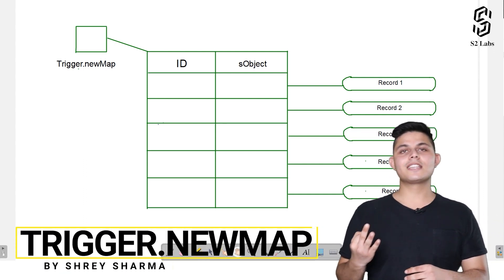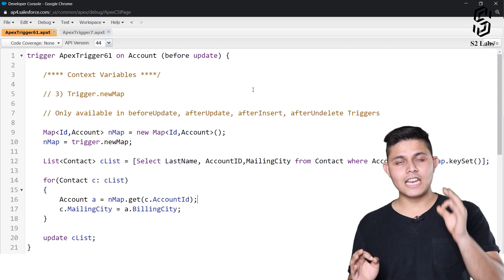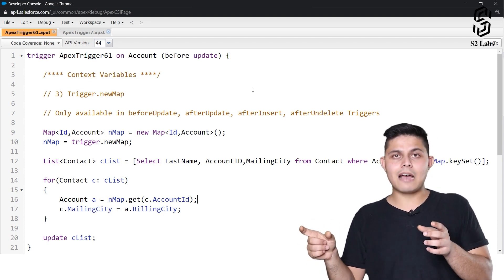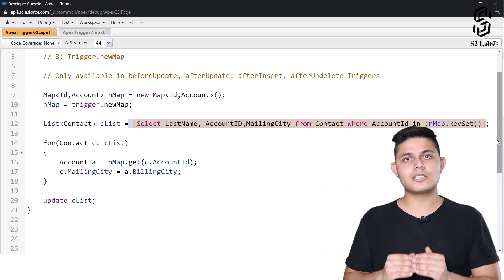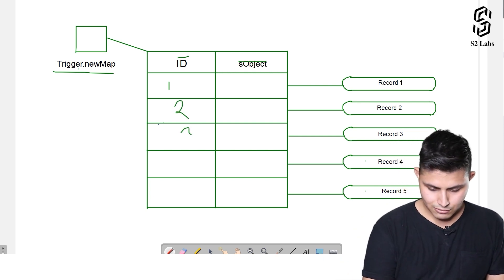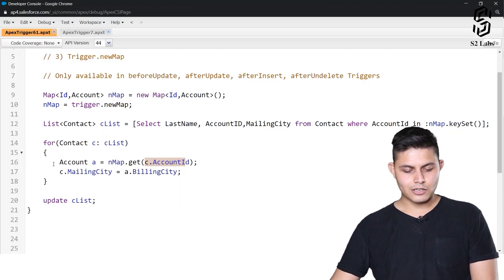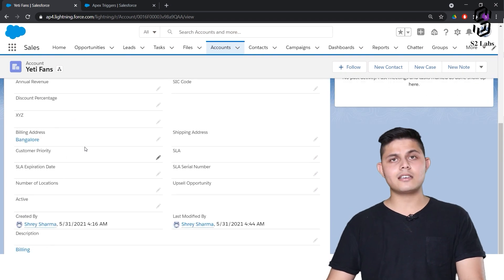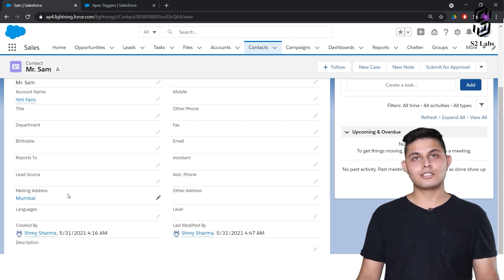Trigger.New Map | Salesforce Development Tutorial 2025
In this video we will understand about the context variable trigger.newMap. You will discover how trigger.newMap can be leveraged to update associated records efficiently within a trigger. We'll walk you through a practical scenario where we will update contact records based on changes to an account's billing city. You will gain a better understanding of trigger.newMap and its implementation through step-by-step explanations and code examples.

Questions Covered in the Video:

What is trigger.newMap in Salesforce triggers?
How does trigger.newMap differ from other context variables?
In which types of triggers can trigger.newMap be used?
How can trigger.newMap help update associated records?
What is the relationship between trigger.newMap and associated records?
How do we retrieve associated records using trigger.newMap?
What are the benefits of using trigger.newMap over alternative methods?
How does trigger.newMap contribute to trigger optimization in Salesforce?